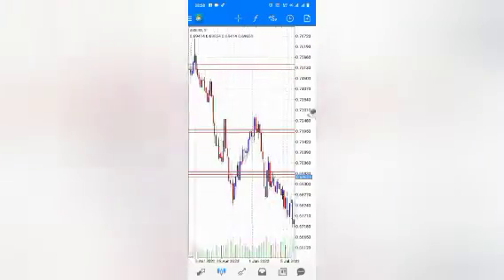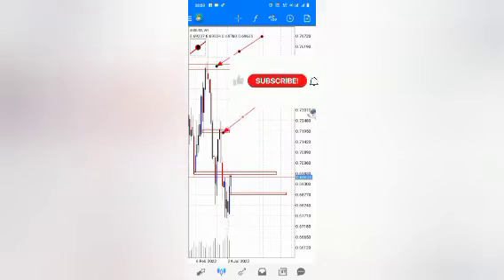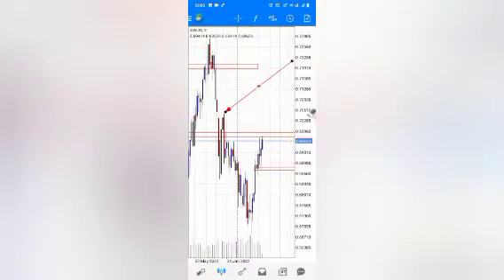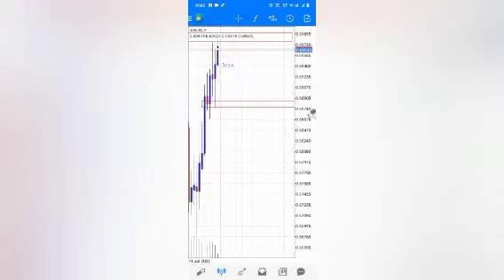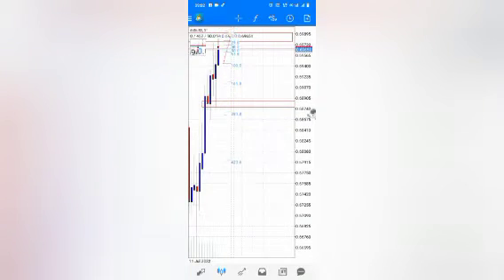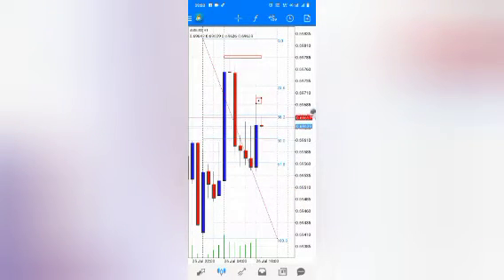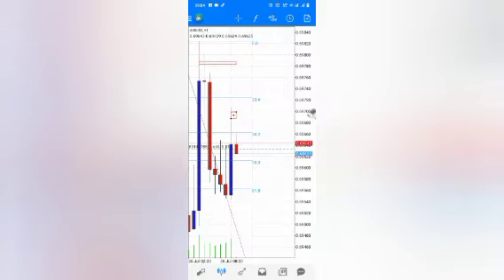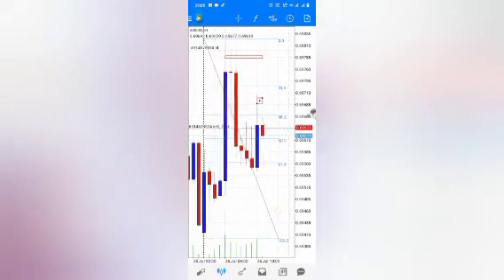How to use Fibonacci Retracement for Potential Entry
In this video am going to Explain
How you can use Fibonacci retracement.
How can you draw it on your Fibonacci on your Mt4
Struggling with your broker?